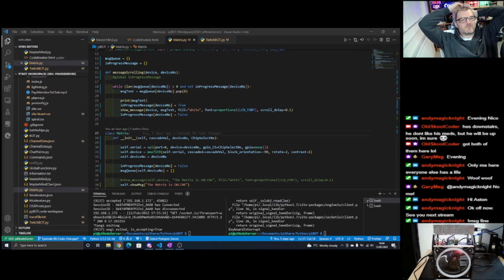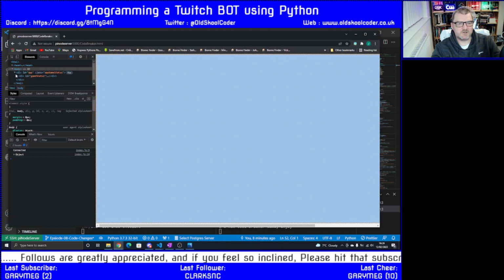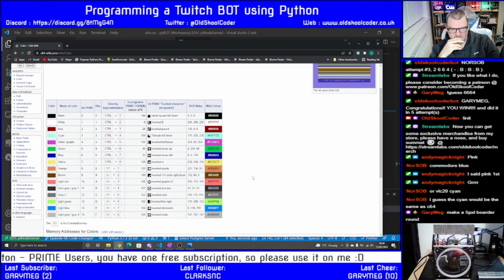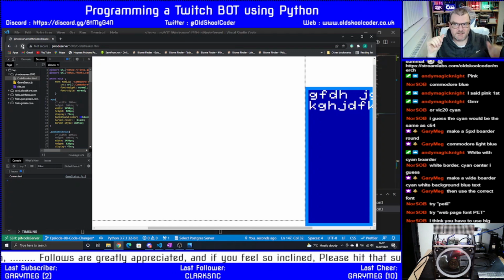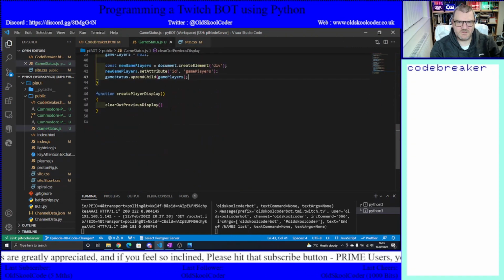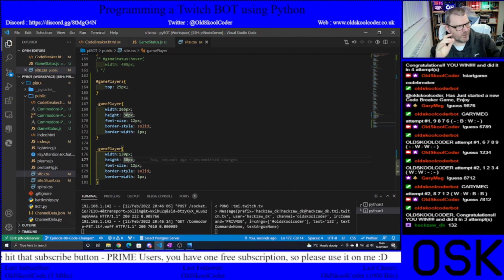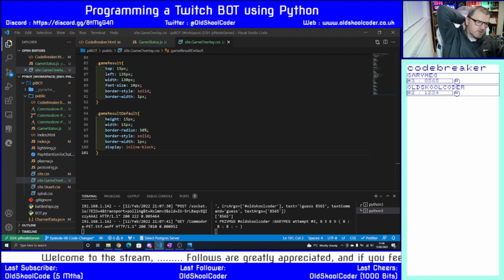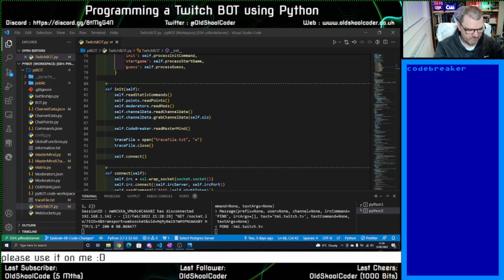Tutorial 46:08 - Patreon Special : Coding A Twitch BOT (Python)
Welcome, this was a series requested by my Patreons, to create a Twitch BOT that they could use for their own streams, this series will talk about how twitch works and how to make your own commands and OBS Overlays in HTML5 and JavaScript.

This all has to run on a Raspberry Pi too ;)

This stream took place on 12th February 2022

Forum : forum.OldSkoolCoder.co.uk

Patreon Executive Producer :
Stuart Hurst

Patreon Co-Producer :

Patreon Producers :
Juergen Pichler
Mark Shepard
Raven
C64Plum

Patreon Assistant Producers :
HybridGrid
Adam Sommer
Gregor Gramlich
Amok
Docster
AndyMagicKnight
Stacy Bates
Mikroman
Zsolt Tarczali (Hasenbeck)
Jimib5150
Lxg
Tomi Suominen AKA FaiRLane
Adam Twine
TwitchIgor
Brandon Redmond
Dale Andrew Darling
GaryMeg
Jani Kangas
Spiro Harvey
Derek Morris

Patreon Associate Producers :
John DiLiberto
Peter Martin
Jeffery T Birt
James Taylor
Robin @ 8 Bit Show And Tell
Karl Tylman
Ben Wood
Michael Nielsen
Justin
Antonio Bianchetti
Jesus Garcia
Pagetable.com
Stuart Garnham
Zerfall
Phaze101
Edi Frankovic
RetroSteve
Lycoris4
Mark Kaufmann
David Pickford
Wayne Bushby
Daz Barthram
MadZ28
Chris Lidyard
RikTrick
Tron
Rob van der Wiele
NorSOB
Riccardo Bocci